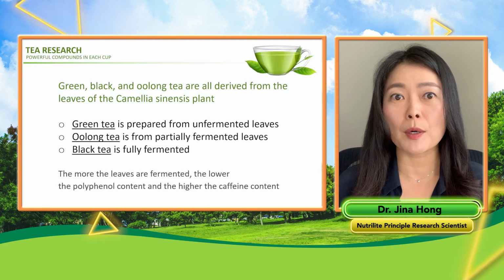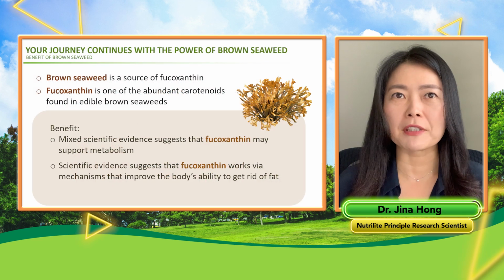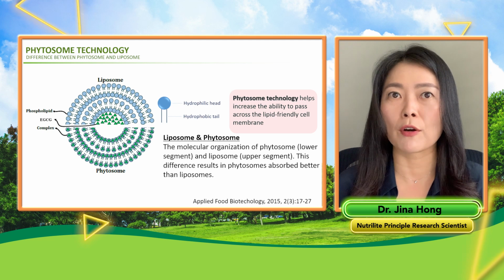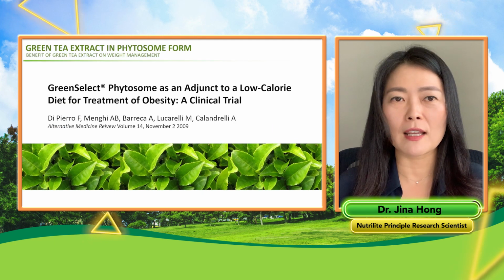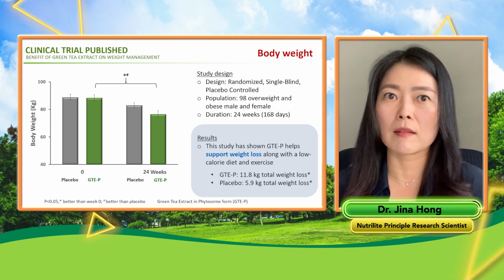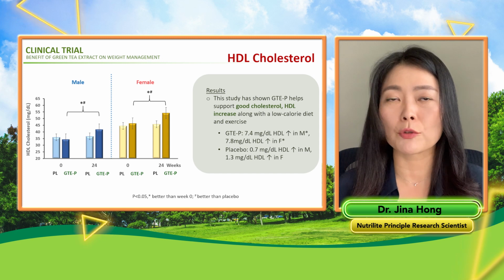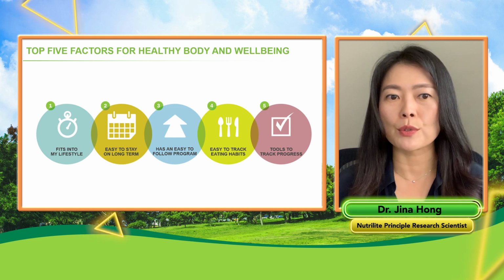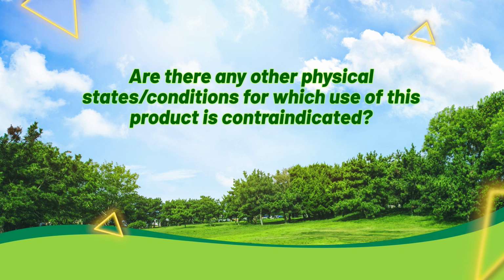Nutrilite Green-T Plus by Nutrilite Principal Research Scientist Dr Jina Hong